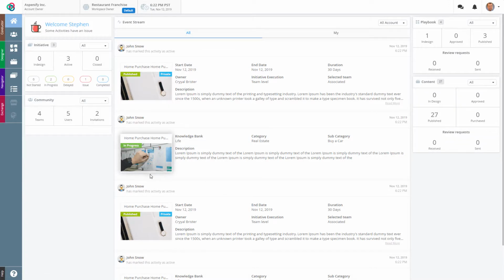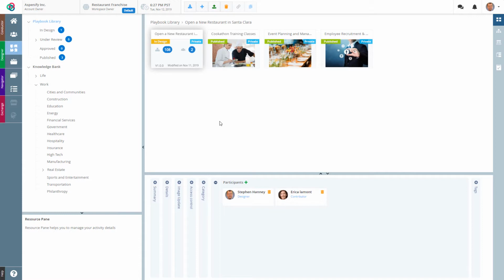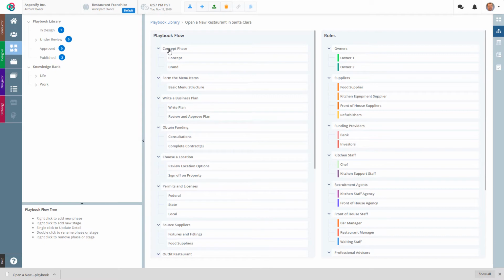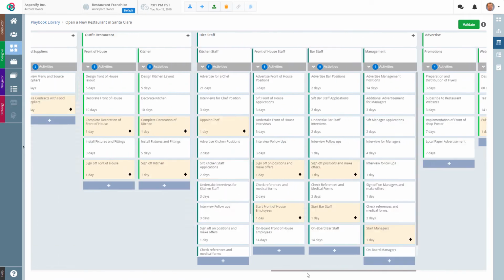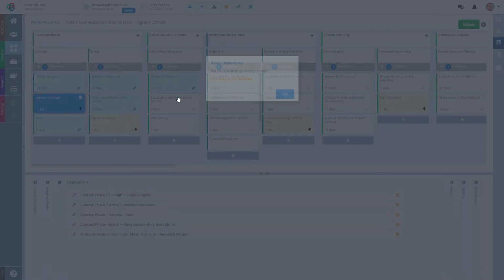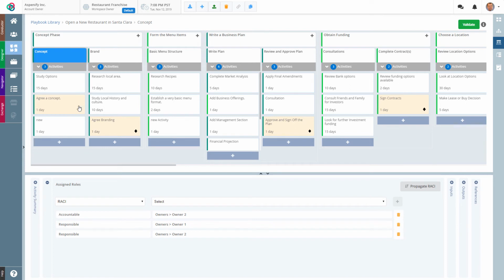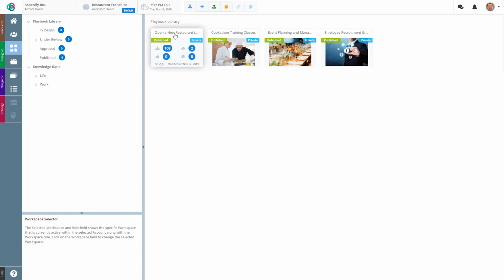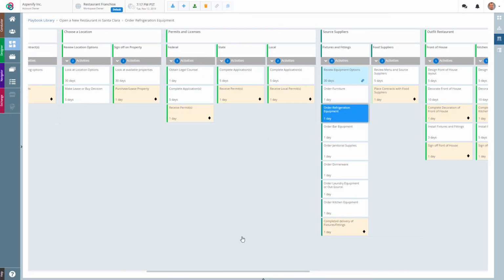Tutorial 5 - Designing your first Aspenify Playbook™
How to create a playbook, structure your workflow, define roles, arrange activities, configure dependencies and load content while designing your first Aspenify Playbook™